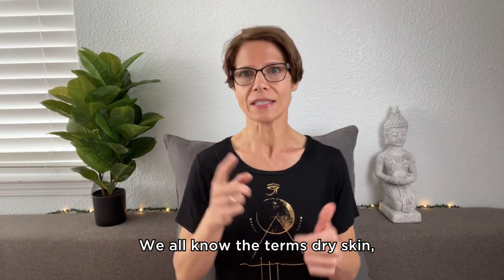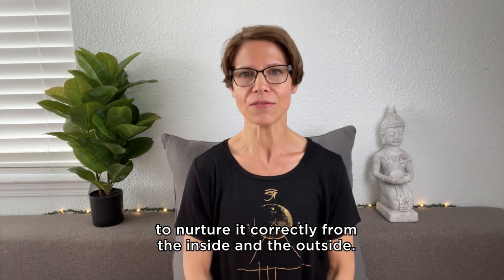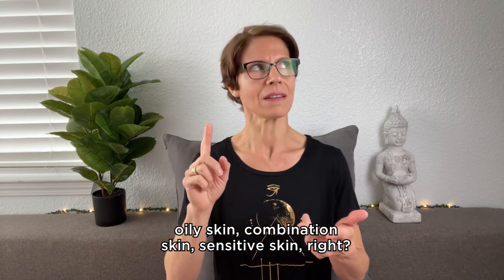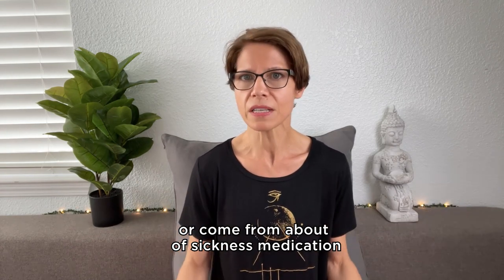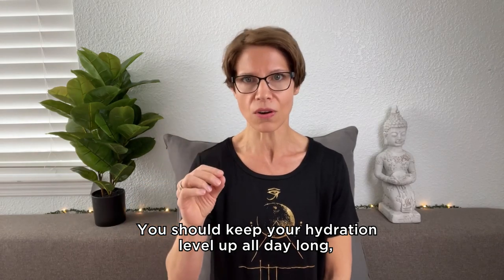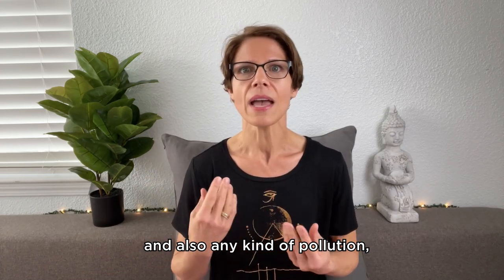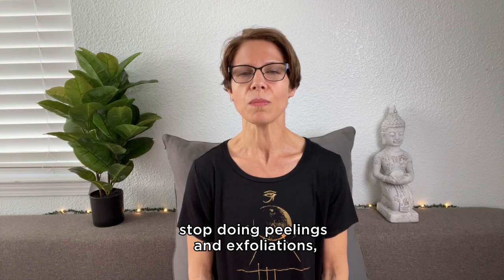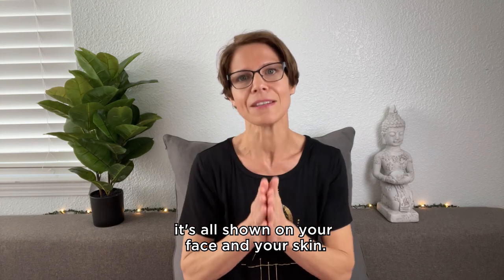Expert Q&A: What To Know About Skin Conditions And Types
Why Skin Care Should Be Your Priority #1 👇

Your skin is the largest organ in your body and a very important one too!

The skin...

👉 Regulates temperature
👉 Provides a barrier from environmental and chemical hazards
👉 Works as part of our immune system
👉 Communicates with us daily on what it needs and what it’s missing

In knowing that, are you properly caring for your skin?

We’ve all heard about dry skin, combination skin, oily skin, sensitive skin…

❓ But do you know where your skin fits in?
❓ Do you know that these ARE NOT skin types, but skin conditions?
❓ Do you know what’s the proper care for your skin condition?

Clear up the confusion on skin types, skin conditions, and skin symptoms once and for all!

Learn the essential truth to the best care for your skin!

Start your Face Yoga Method journey by downloading the Top 5 Face Yoga Method Exercises for FREE ➡️